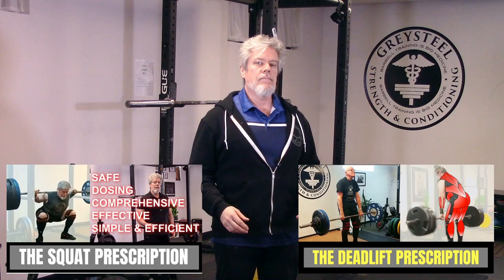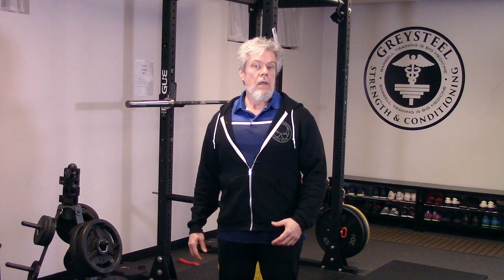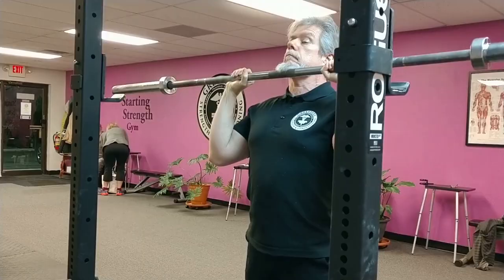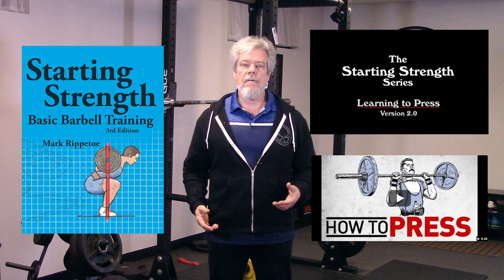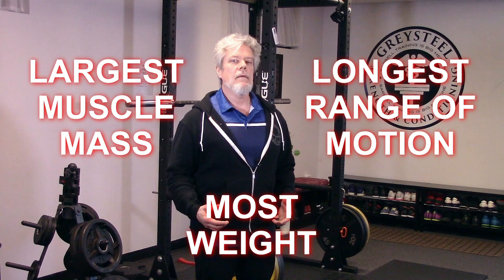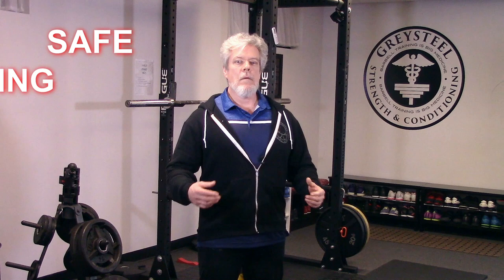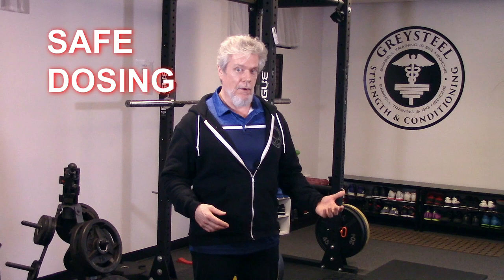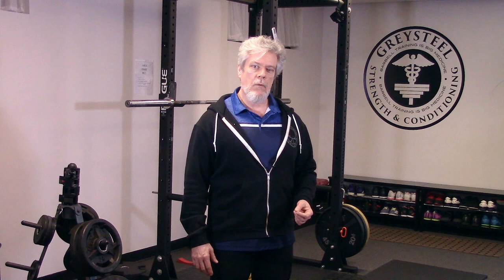The Press Prescription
Jonathon Sullivan, MD, PhD, SSC discusses why and how the overhead press meets the requirements of the exercise prescription for healthy aging.

The exercises in The Barbell Prescription are chosen not just for their ability to train the most muscle over the longest range of motion to produce the most strength, but also for their ability to satisfy the exercise medicine criteria of safety, dosing range, completeness, specificity and effectiveness, simplicity, and efficiency. Sully explains how the overhead press meets these criteria beautifully, making it an important component of a comprehensive Exercise Medicine Prescription for adults in their 50s, 60s, 70s, and beyond. The press builds muscle and bone, improves posture, enhances shoulder mobility, and makes us more functional, useful, independent, and athletic.

WRITTEN AND PRODUCED
by Jonathon Sullivan

ASSOCIATE PRODUCER:
Damian Lang

PRODUCTION ASSISTANT:
Frank Psujek

IMAGES:
Impingement animation modified by J. Sullivan from original by Moon Young Lae MD.

BOOKS:
Starting Strength by Mark Rippetoe
The Barbell Prescription by Jonathon Sullivan and Andy Baker

CHARTER PATRONS:
Grady, Emily, Mark, Warren

POWER PATRONS:
James Welcher
Barry Vinson
Sascha Goldsmith
Bar Reehuis
Emily
John and Val Rosengren
Mike McCoig
Dr. Bert Lindsay
Eric Blanchard
Tae Ellen
Shauna Bourassa
NEW! Gerald Golding